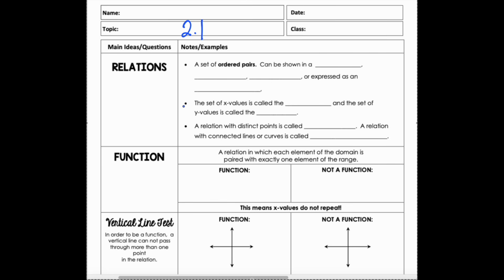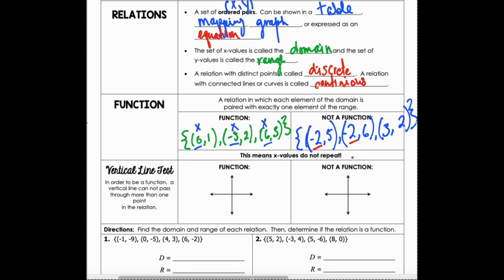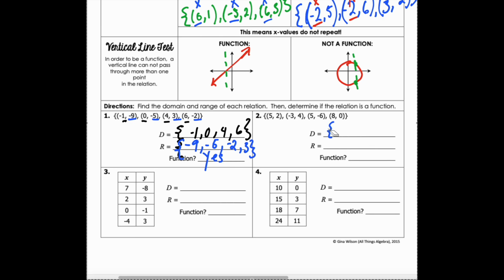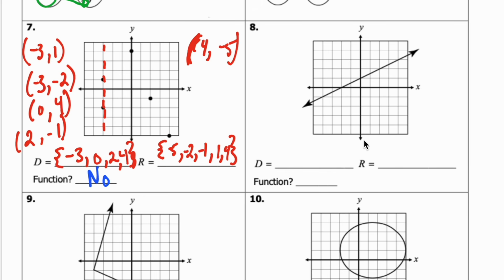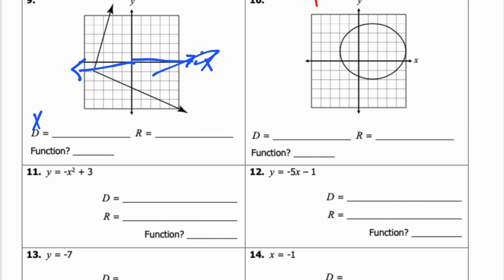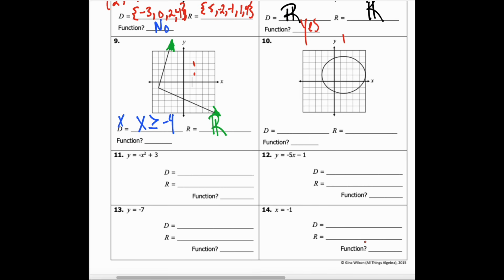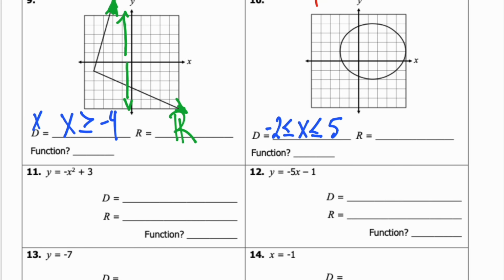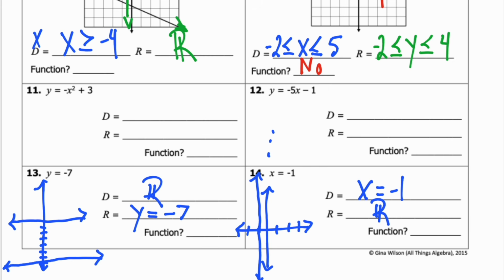Unit 2.1 Algebra 2